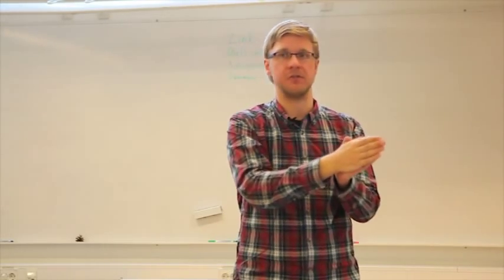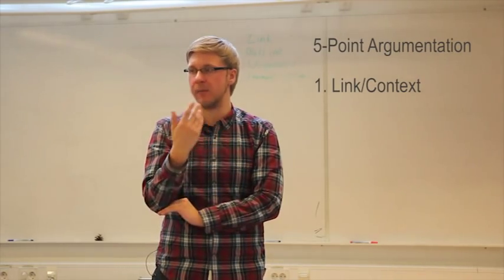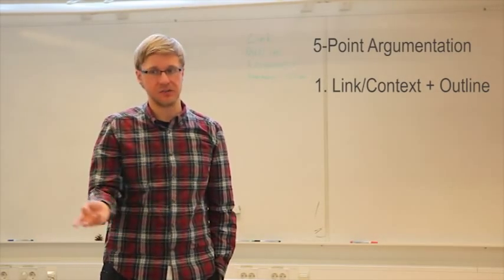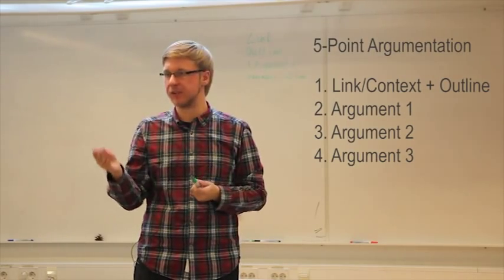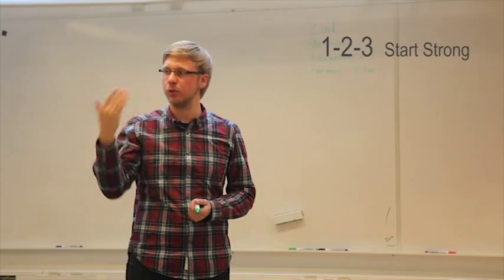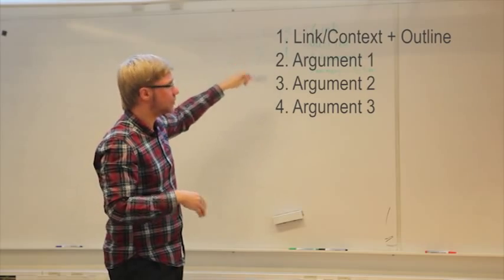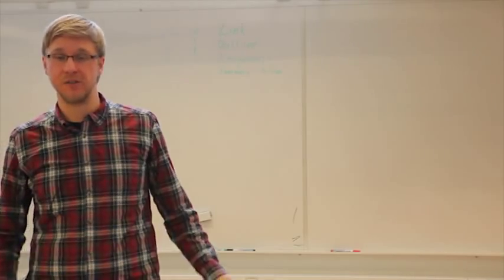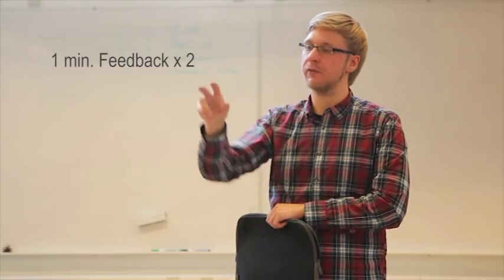LUMES Lecture - Structuring Speeches - Debate Skills Training Part 2(3)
Lecture in the LUMES programme (Lund University Master's Programme in Environmental Studies and Sustainability Science).

LUMES a Collaborative Learning Environment

Presenter Peer Klüßendorf, European Champion in Debating,
LUMES Student batch 2012-14.
Film Ann Åkerman